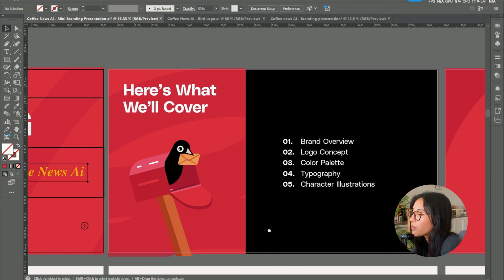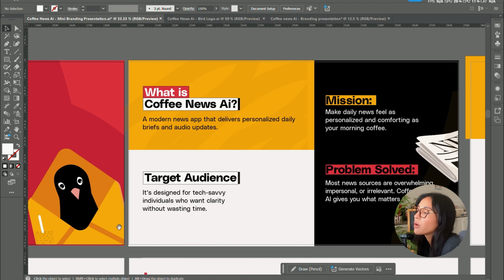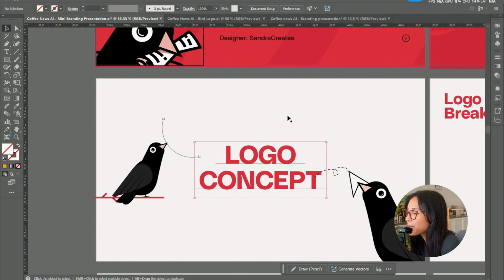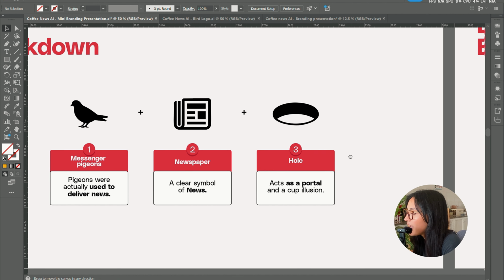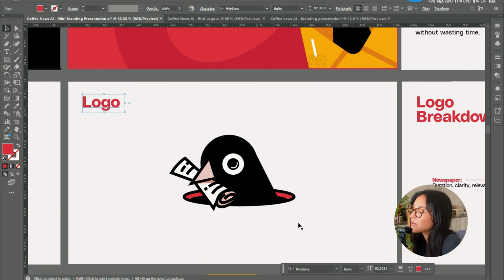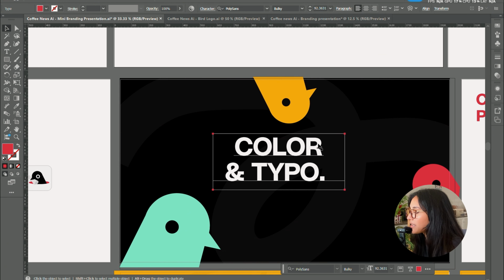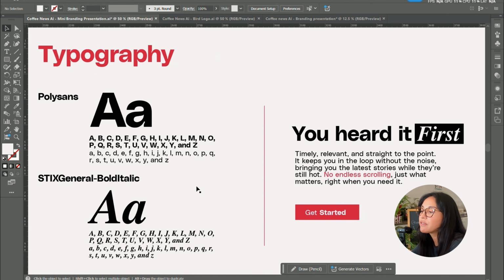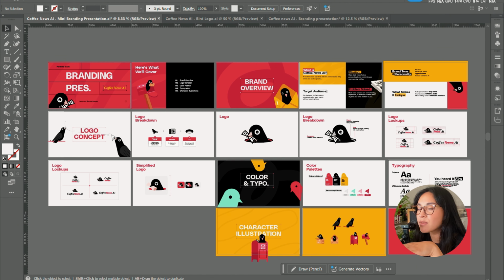Behind My Branding Process [ Presentation, Thought Process, and Must-Know Tips]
In this video, I’m walking you through a real *mini* branding presentation I created from a simple logo request. I’ll show you exactly how I turn a logo request into a thoughtful brand experience with strategy, visuals, and storytelling.

You’ll learn:
✨ Why you shouldn’t send just a logo file
🎯 How to present your work in a way that builds trust
🧠 My thought process behind every design choice
📁 What to include in a solid mini brand presentation

Whether you’re a junior designer or just starting to freelance, this walkthrough will help you level up how you communicate your design value. Let’s do this!